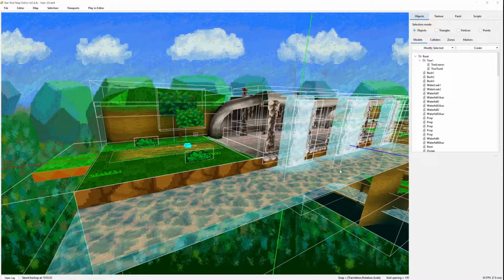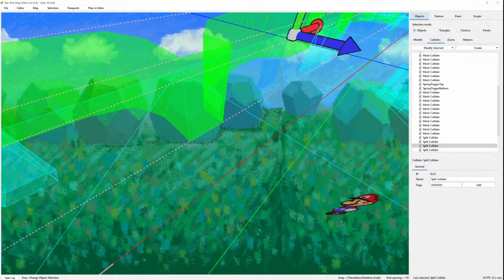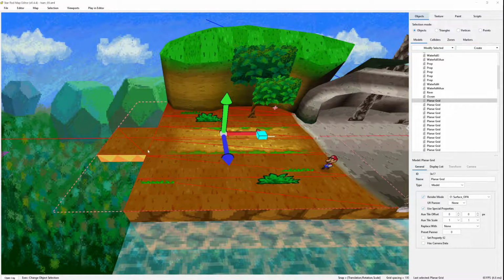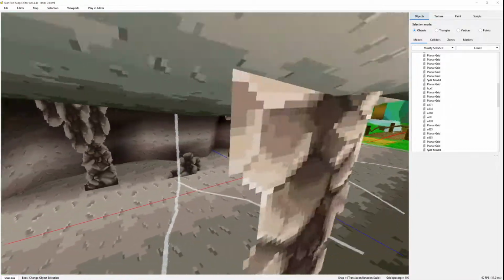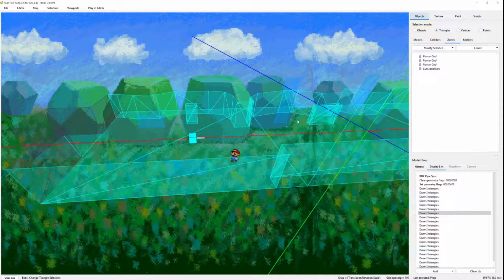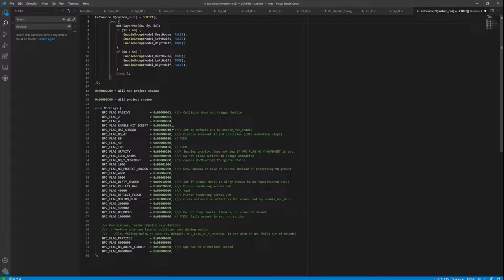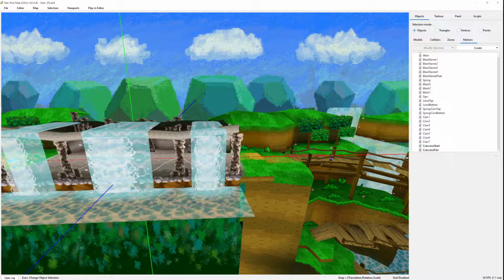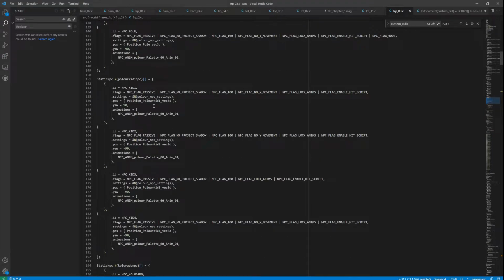Star Rod 3D Modeling Series | #6: Reduce ALL In-Game Lag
Let me know if there's anything you want to see or if anything in the video wasn't clear!